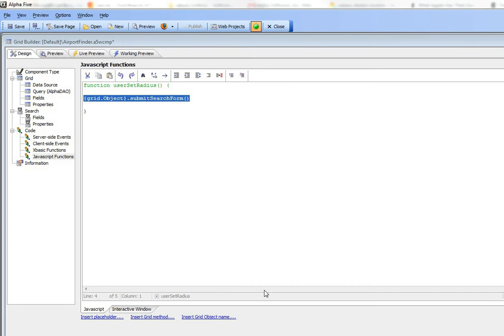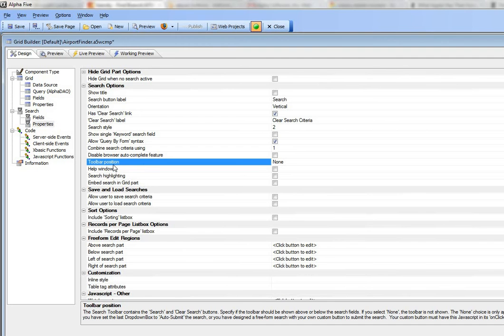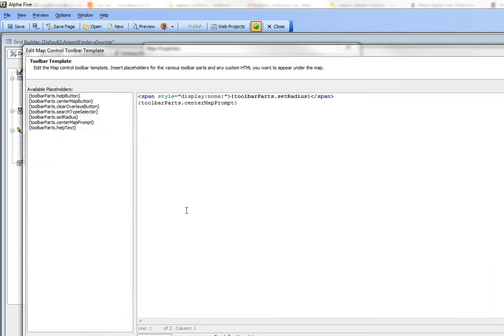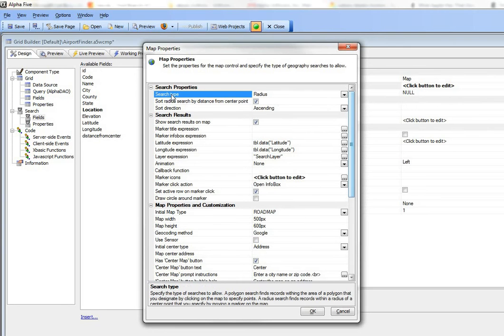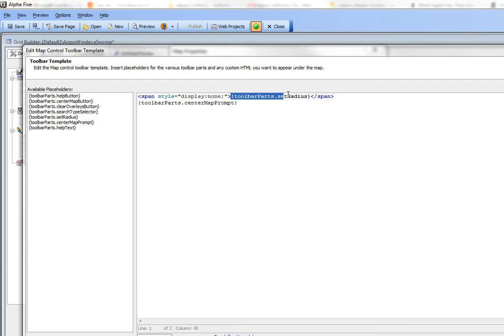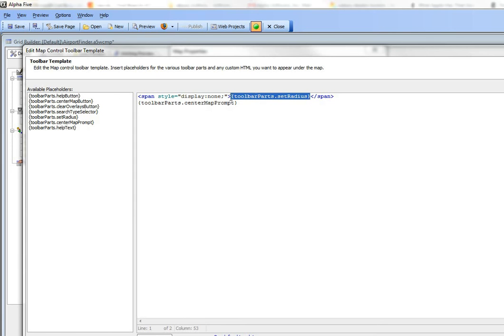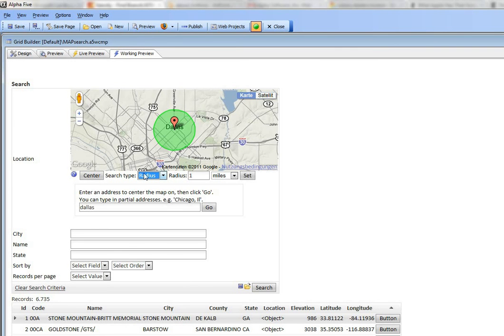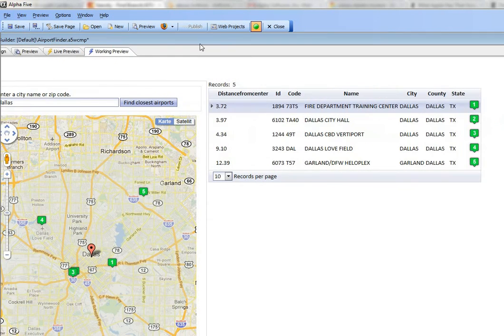V11 How to use a Grid to Implement a Typical "Store Finder" Application Part 3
GM13

A typical pattern often seen in web applications is a "store finder". The user enters his location and clicks a button, and a list of store branches that are closest to his location is retrieved. In this video, we show how this type of application is easily built using a Grid Component with a Search Part (Note: To get a complete summary of how the Grid was configured for this example, scroll to the bottom of this page). Contrast this video with Video FP11_PROXSRCH, which shows how the same problem can be solved in a different way using a Proximity Search control in the Search Part.